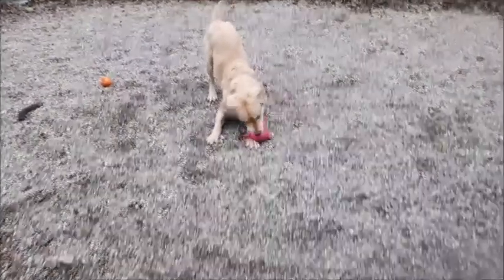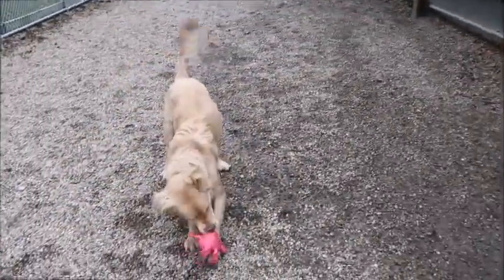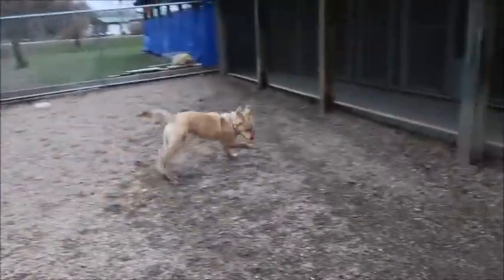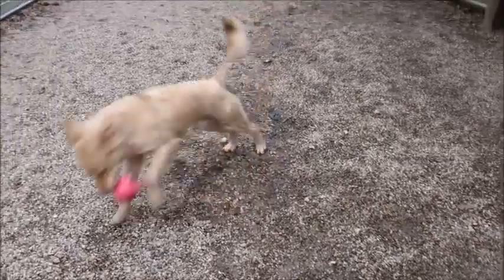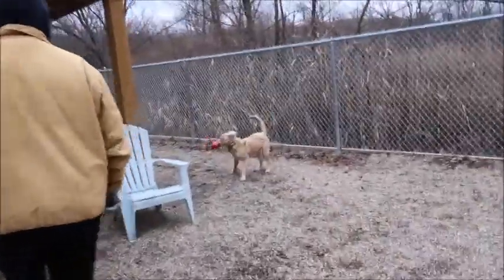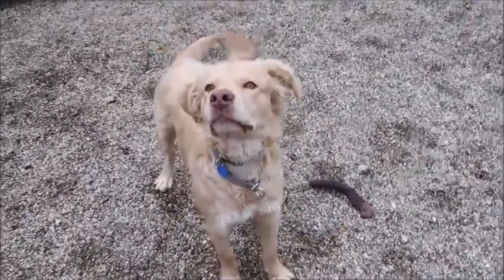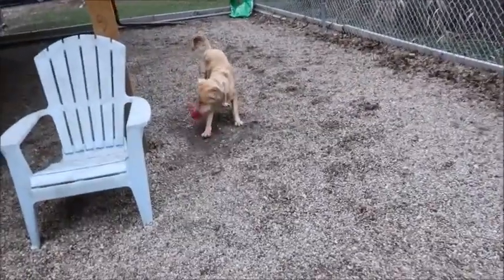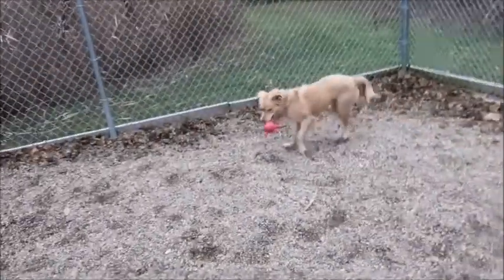Bucky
Meet the adorable Bucky!  Bucky is a 7 month old Golden Retriever/Border Collie mix. He is such a sweet and fun puppy. Just a happy guy and he is so gorgeous, he is a buff color and has fluffy ears!  He is a happy guy that loves meeting new people. Loves to play and just have FUN!  He does like cats however he will try and chase to play with them. And he does like other dogs, too.  He is just so darn cute, we know you will all fall in love with him as we have!